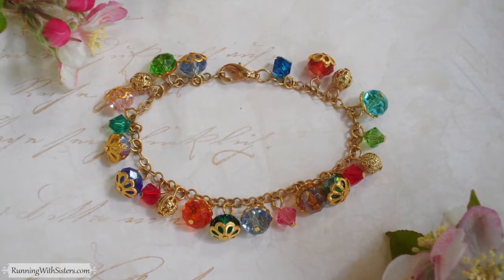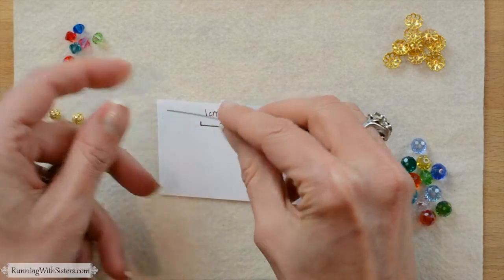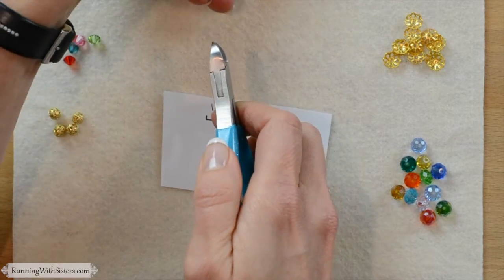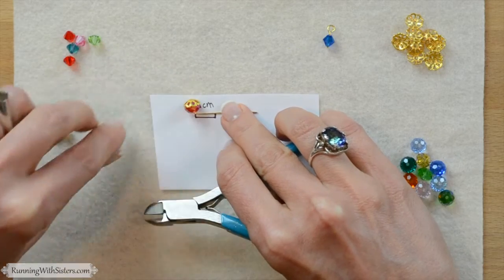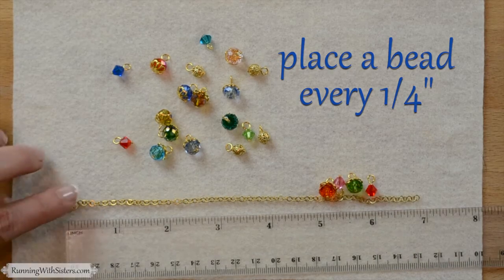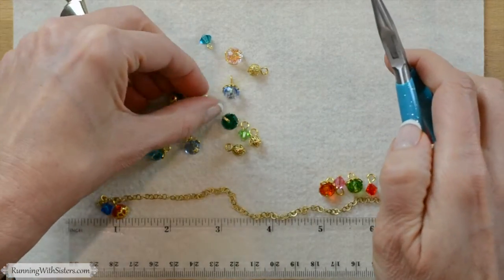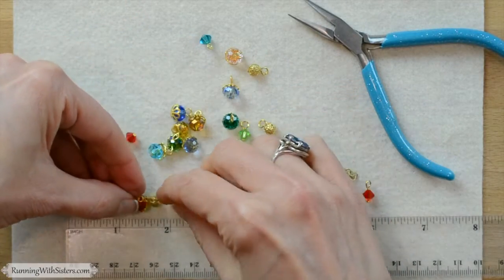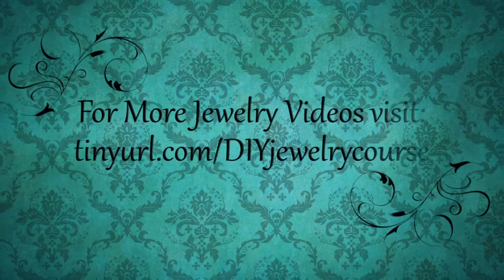How To Make Jewelry: How To Make A Beaded Dangle Bracelet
Impress your friends with a beautiful crystal bracelet you made yourself! In this video, we'll show you what materials you'll need including headpins, beads, and bead caps. You'll learn how to make simple loops to attach the crystal beads to the chain. And you will learn how to put a clasp on chain. Take what you've learned here to design your own crystal bracelets!

To get started making your own beaded dangle bracelet, you will need open loop chain to attach the wirework to. To make the beaded dangles, you’ll need faceted crystal rondelles (these beads are like slightly smushed donuts). The beads are hung on head pins. You will also need a clasp. We used a lobster clasp.

The tools you will need for this DIY jewelry project are the three basic jewelry making tools. You will use these jewelry making tools all the time: chain-nose pliers, round-nose pliers, and wire cutters. Here’s a video we made describing these jewelry making tools:

Making jewelry is fun and easy! And once you get started, you’ll be hooked. With the skills you learn in this jewelry making tutorial, you can make your own beaded dangle bracelet in whatever colors you like.

Let’s connect!